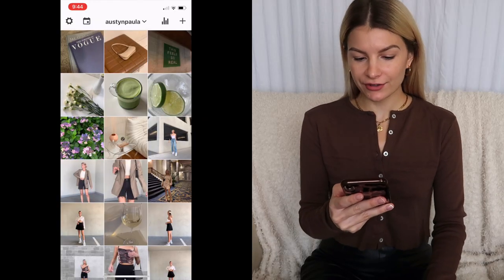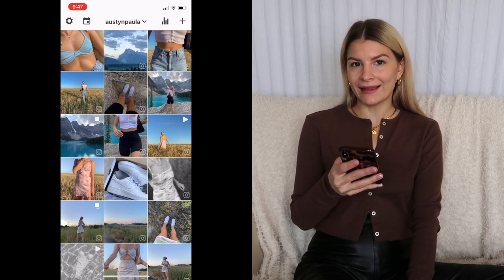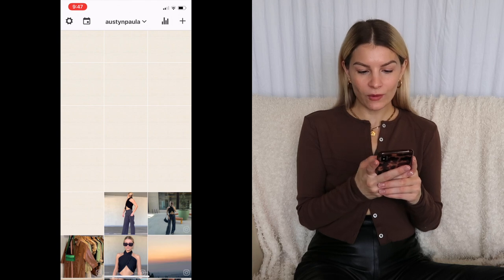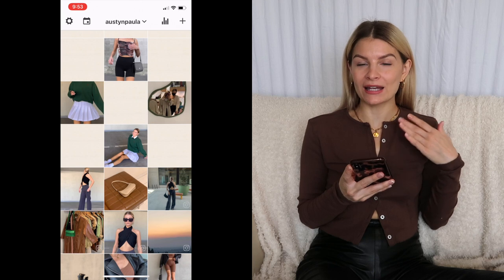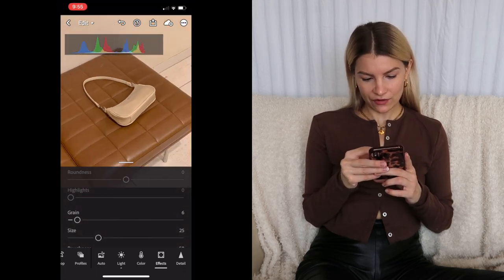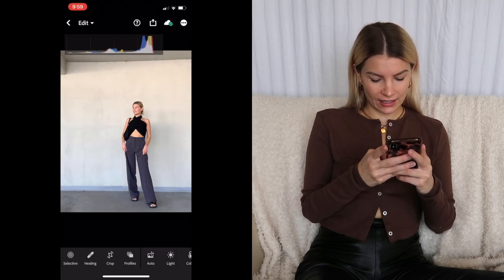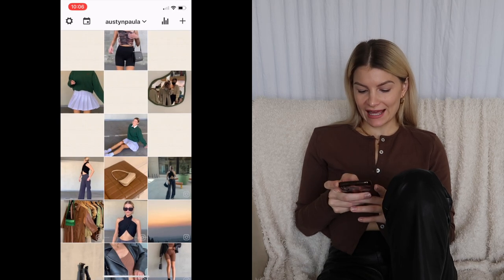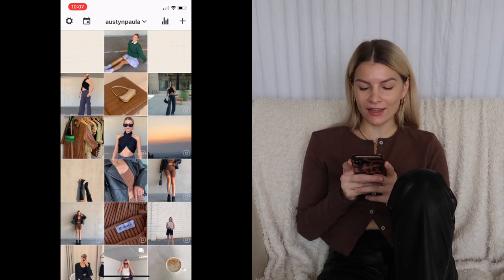HOW I EDIT MY PHOTOS FOR IG | LIGHTROOM + FEED PLANNER | minimal natural photo editing | austynpaula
Hope this video answers all of your questions on how I edit my IG photos!

1:42 what apps I use
2:00 how I plan my feed
11:10 first edit
13:29 second edit
16:13 third edit
18:06 editing in facetune
19:33 re-planning the feed
20:41 all of the "extra" edits - adding dust, adding a timestamp, 3D and glitch, perfect black and white filter, and kira kira sparkles

Also, say hi to @kearachung

What I'm wearing:

Pants: thrifted - but here's a similar pair